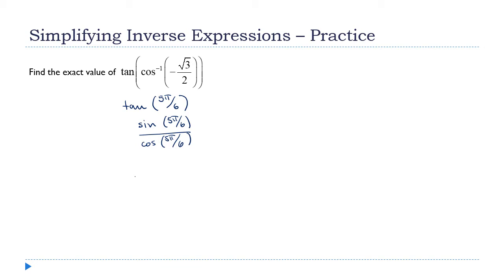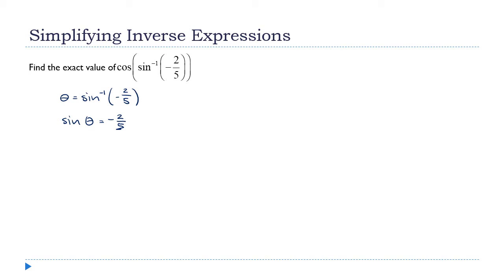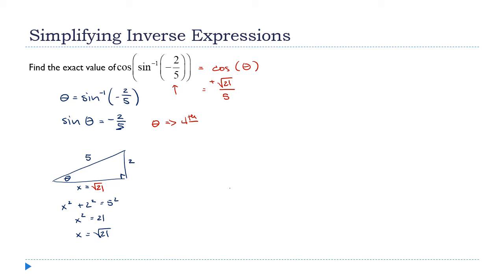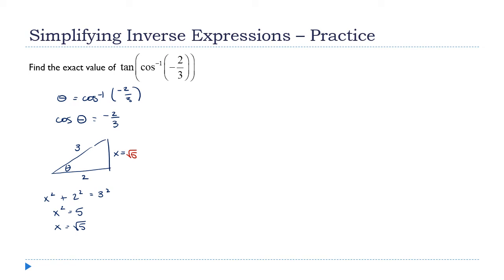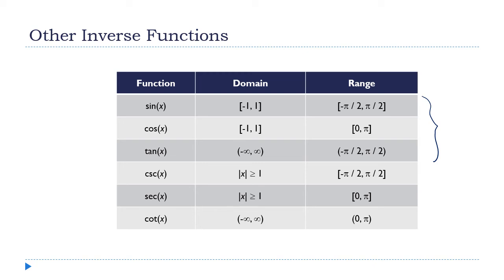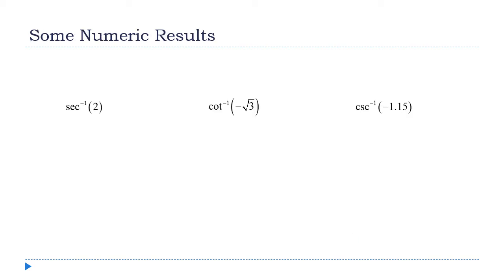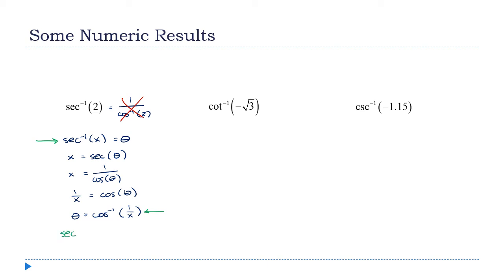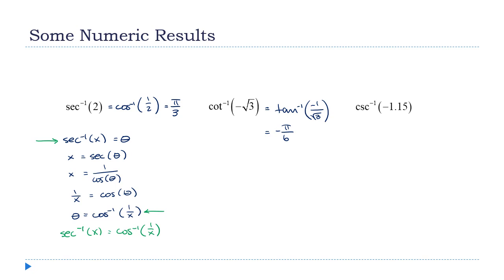Other Inverse Trigonometric Functions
There isn't much more to say about the other three trigonometric inverses but there is one common misconception that we need to put to bed before we move on.